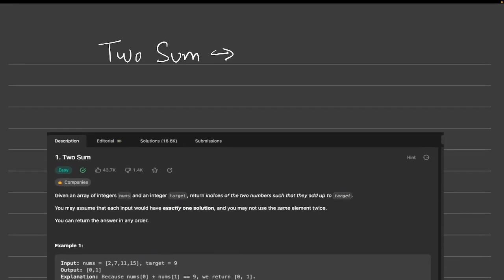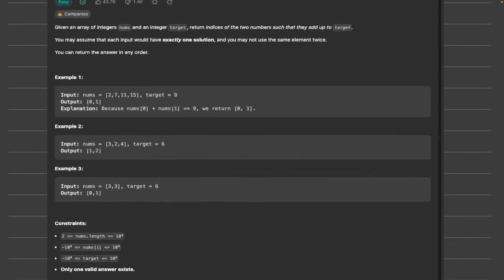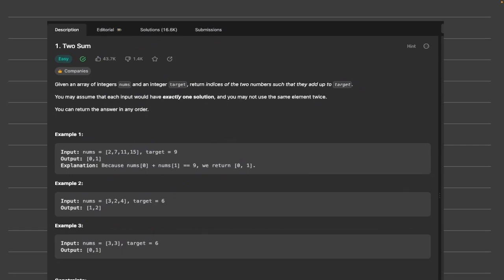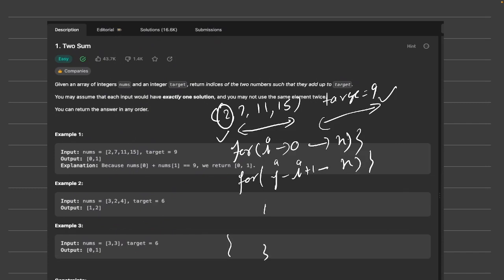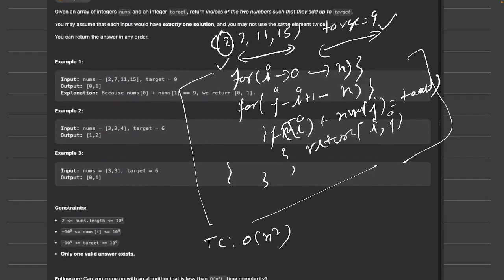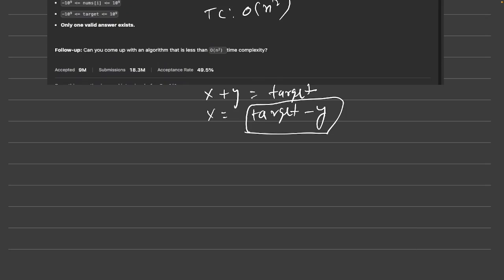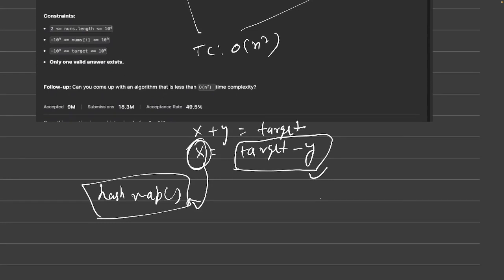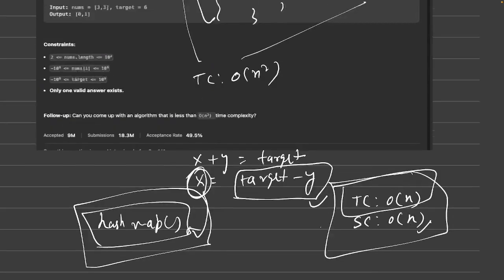TwoSum, Hello word of DSA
Hello everyone, in this video, we'll be discussing the 2 Sum problem, which is a popular algorithmic problem in computer science. We'll start by explaining the problem statement and then we'll discuss two different approaches to solve this problem - brute force and optimal solution